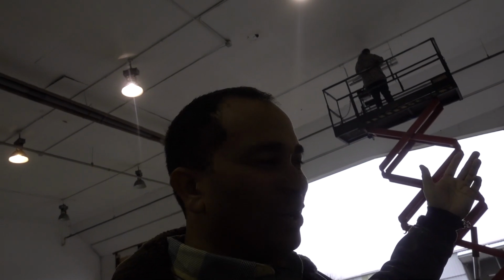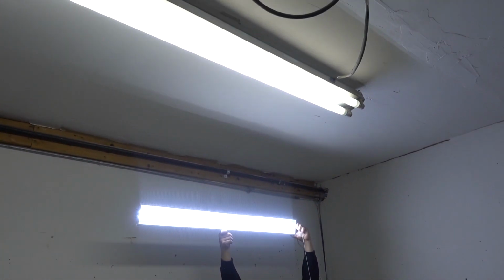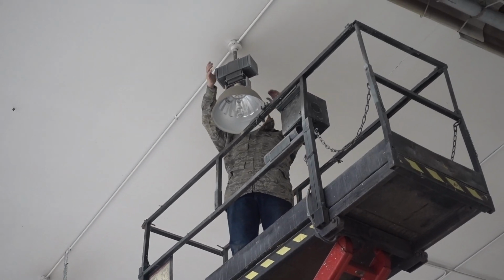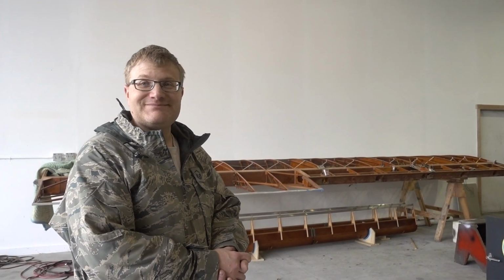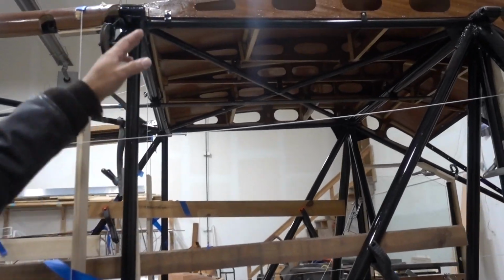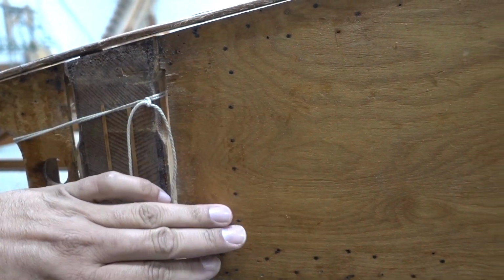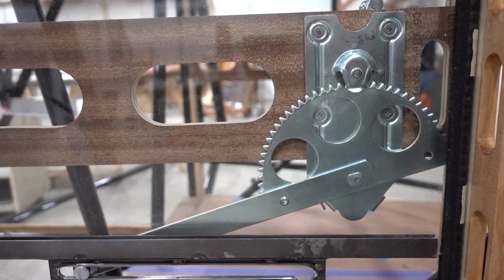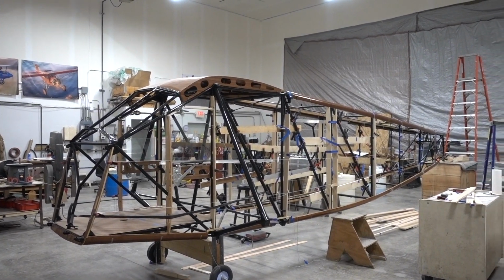Travel Air 6000 Project Episode 3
This video is a update on the 1929 Travel Air 6000 restoration project in Urbana, Ohio. Episode 3. Mid America Flight Museum ( North Campus) is restoring a very rare 1929 Travel Air 6000. Watch and enjoy the progress of this historical aircraft.

Visit Mid America Flight Museum is a amazing museum.

Camera is a Sony RX 100V